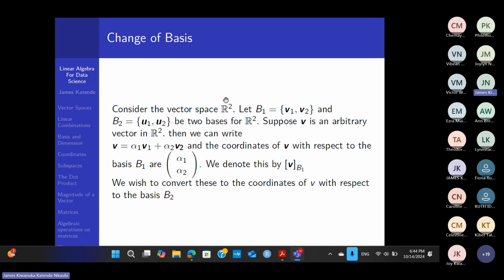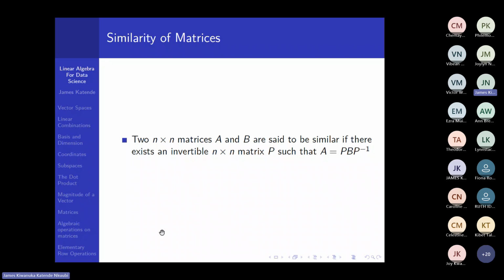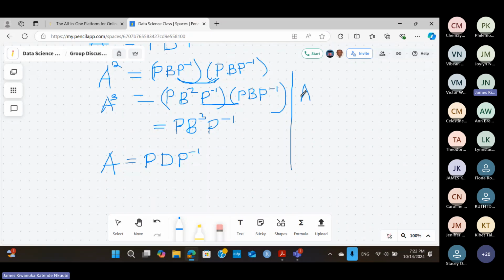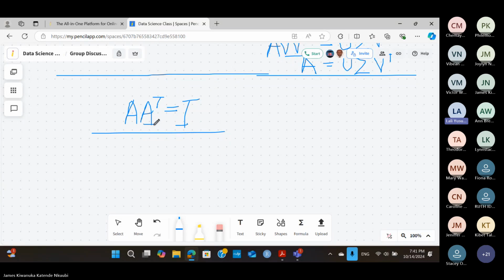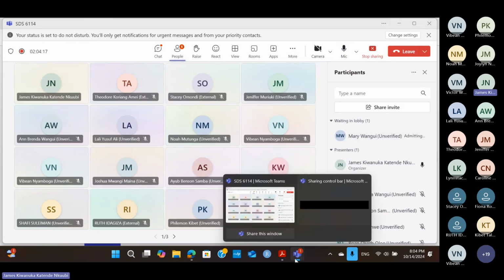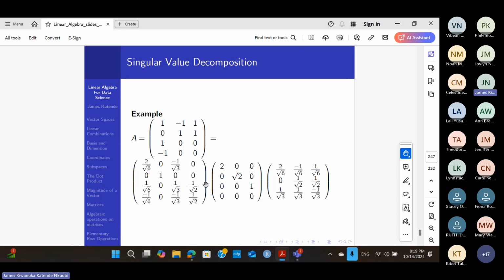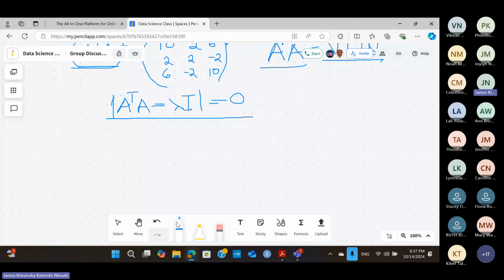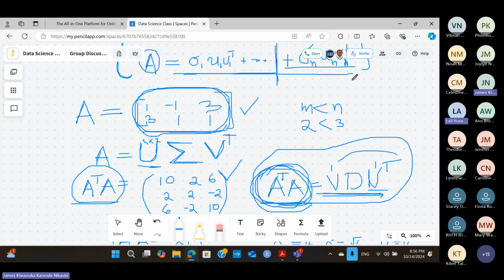Lecture 6 SDS 6114 20241014